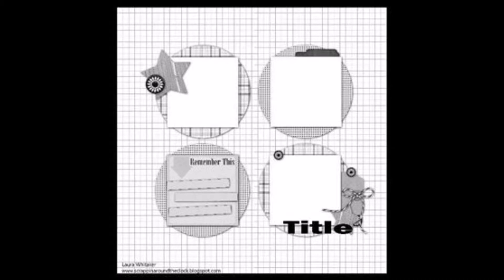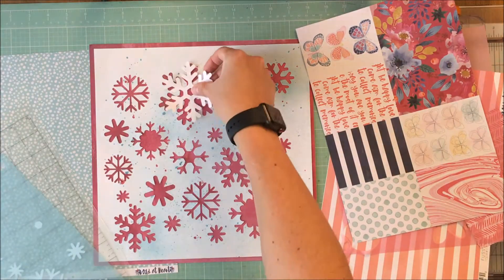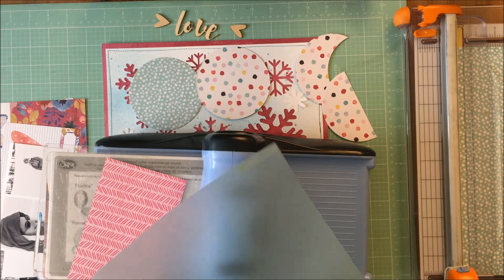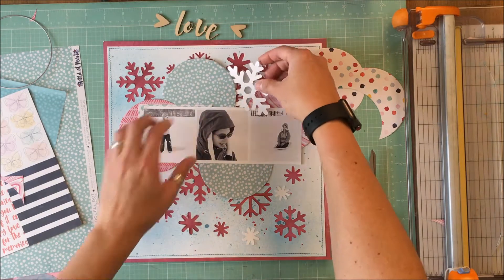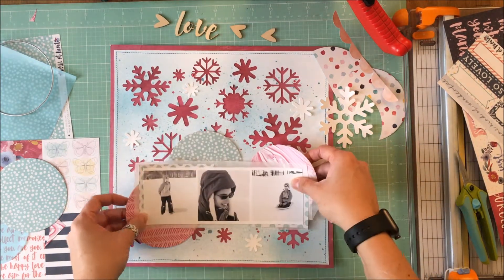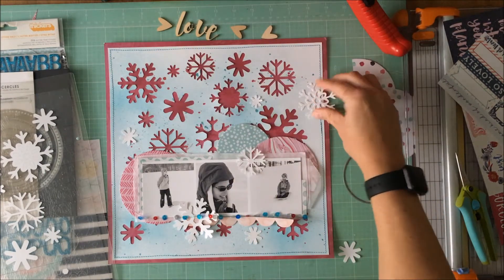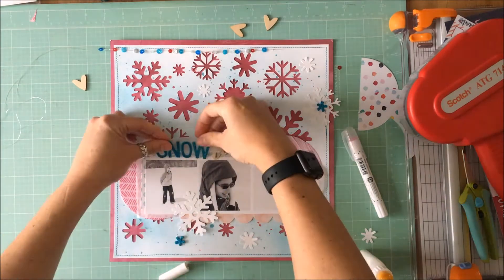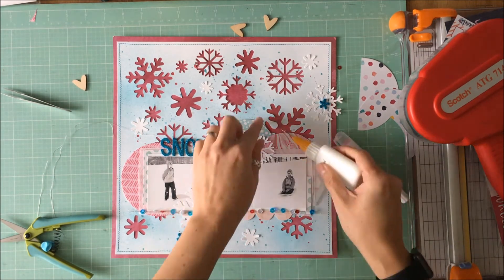Process Video - Snow Love (Sketch Inspired & Circles - Suzanna)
Join me as I create my second sketch inspired layout and stray far, far, away from it, a far cry from the four circles I used last week.

SMS Products used: The Nice List sequins mix
                                    Shimmerz Vibes Jeni B Bleu
                                    Shimmerz Spirtz Ruby